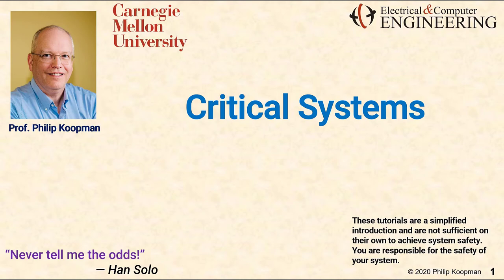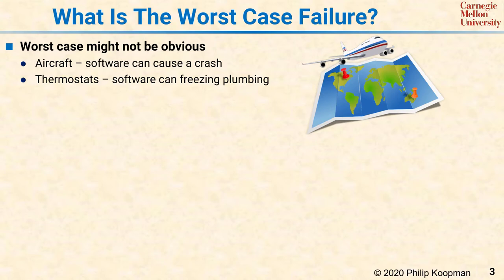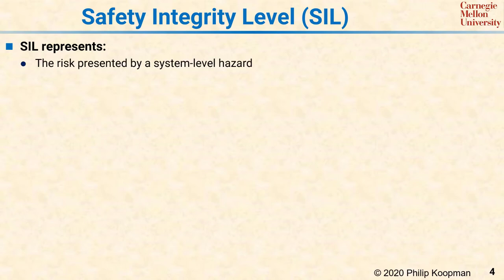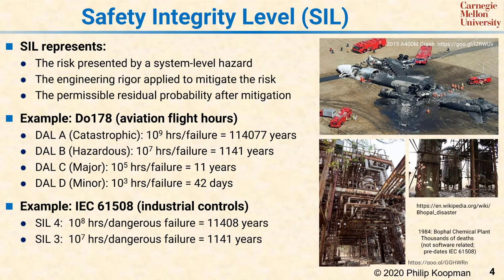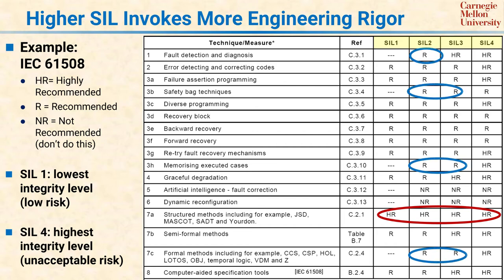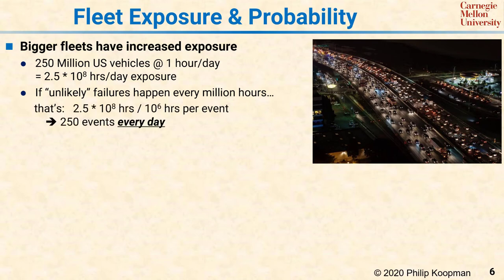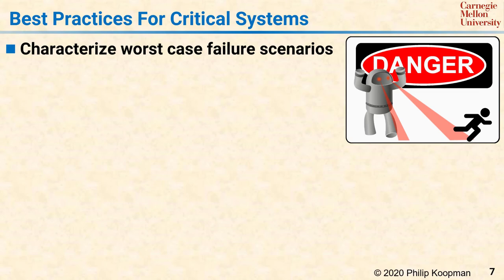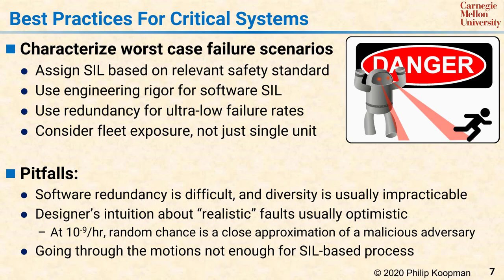L28 Critical Systems